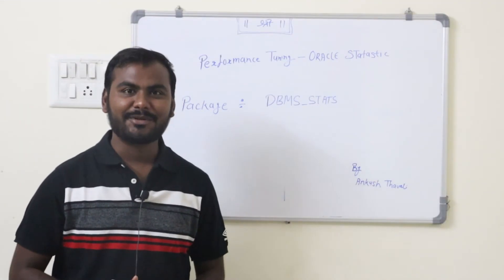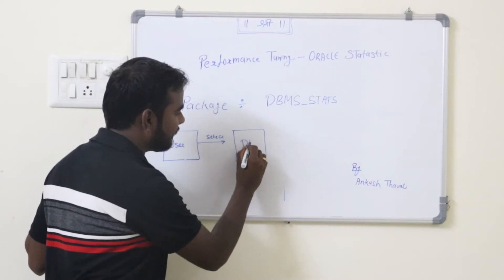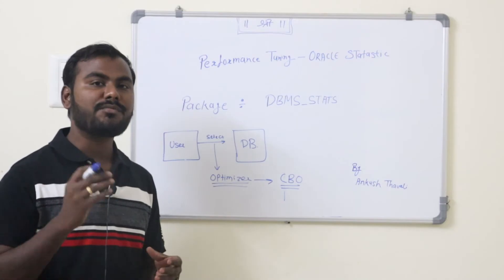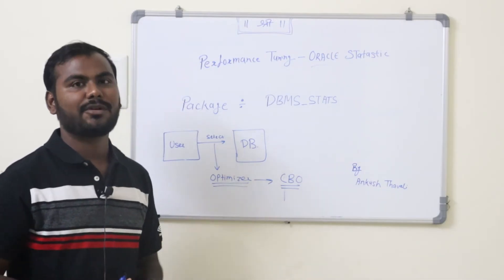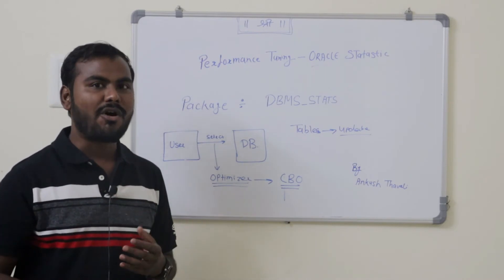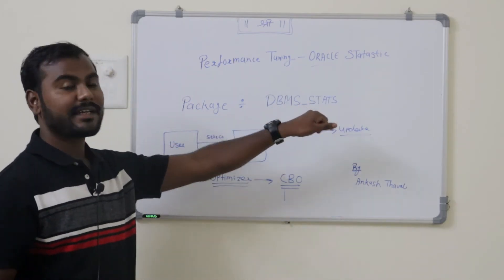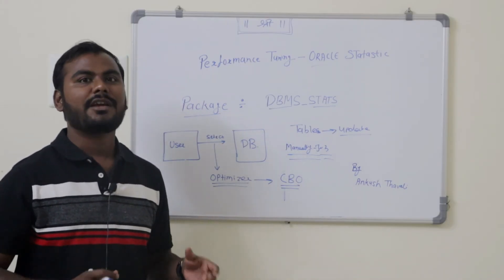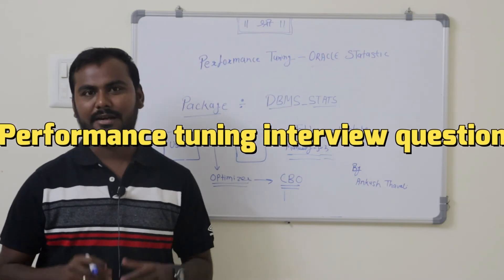Oracle statistics | Database Performace tuning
Syllabus -

 Review -

 Registration

Please fill the google form to get Job alerts,important documents, Sample Resume

OR

OR

DSLR Camera

OR

OR